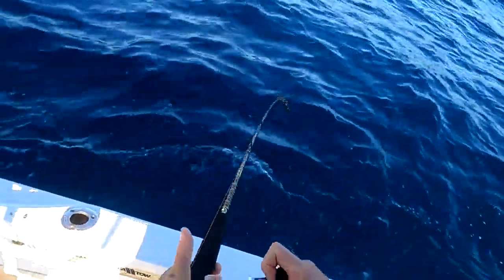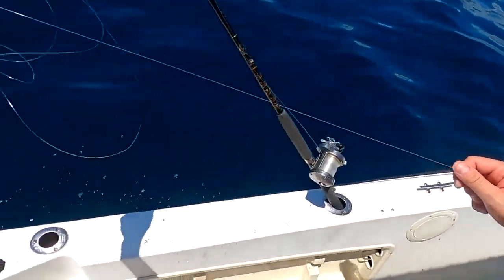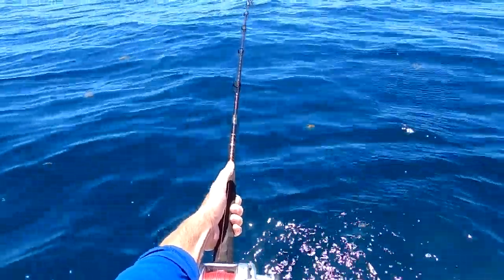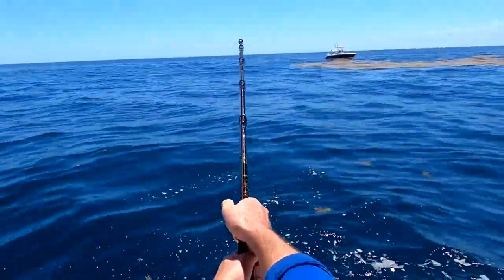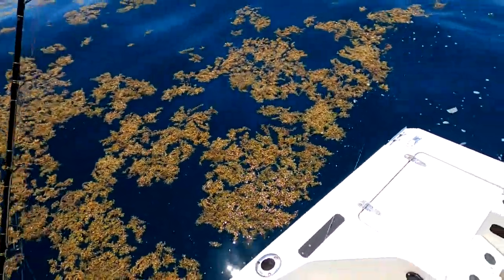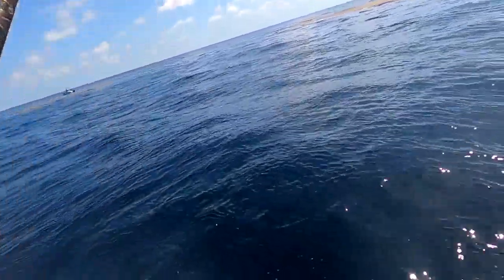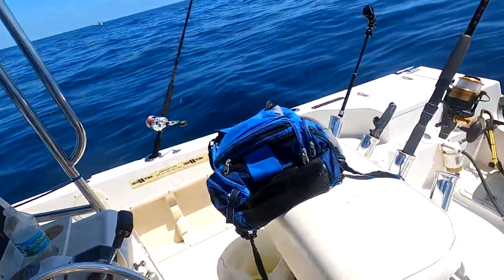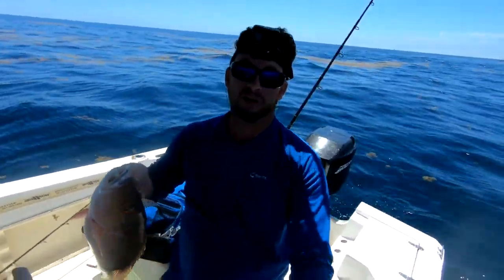Mutton Snapper Fishing Techniques | Treasure Coast Florida Fishing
I set out to fish with one goal in mind. Limit out on keeper Mutton Snapper which is 18" minimum. Fishing out of St Lucie Inlet on Florida's Treasure Coast I headed out to the reefs. How I catch and the techniques I use for keeper size Mutton Snapper is to use long fluorocarbon leaders up to 50 feet long. This is due to Mutton being extremely cautious eaters, and anything that doesn't seem right will turn them away. Fresh cut bait on 25 lb Fluoro on the bottom, and a live Pilchard on suspended 20' off the bottom. For hooks I use Gamakatsu octopus circle hooks which will set themselves. I ended up falling less than an inch short for the fifth keeper, but overall a successful day. Of course Sharks are always a nuisance but I managed to keep them all form the tax man on this day.
Gear that caught the Muttons
Shimano Speedmaster and Shimano Torium reels
Star Paraflex and Star Deluxe rods
Seaguar fluoracarbon leader